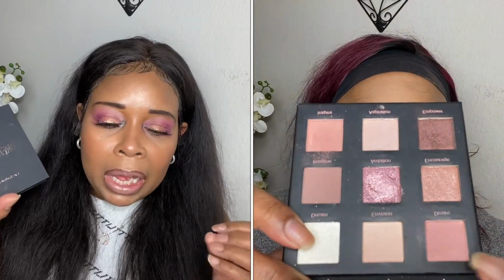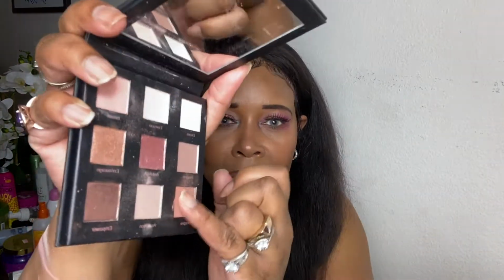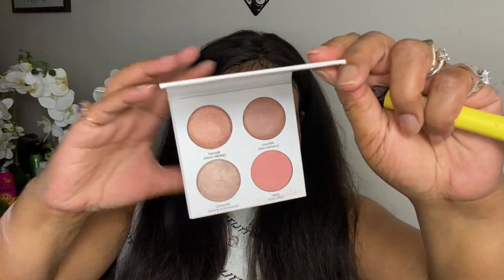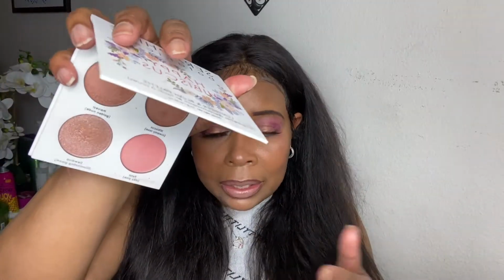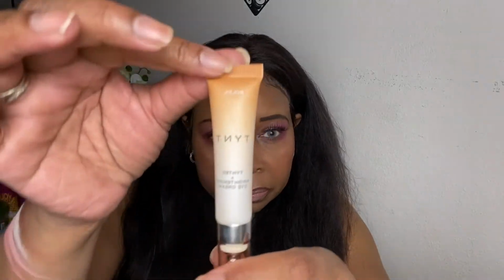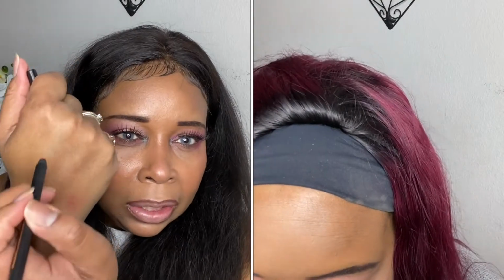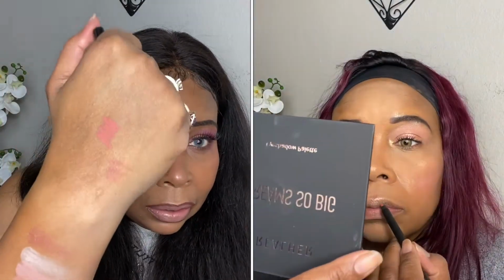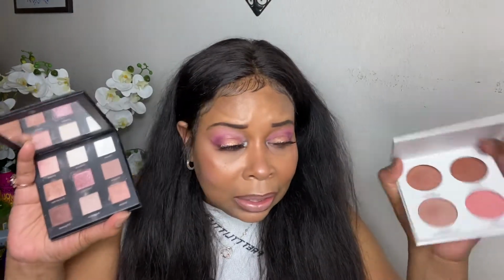Boxycharm December2021 Base Box is 🗑!!😡😡😡